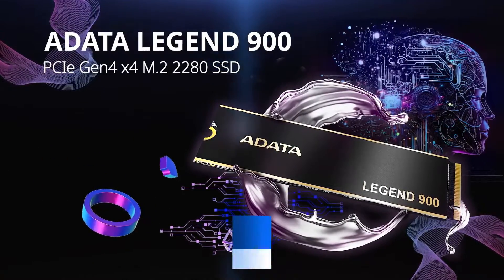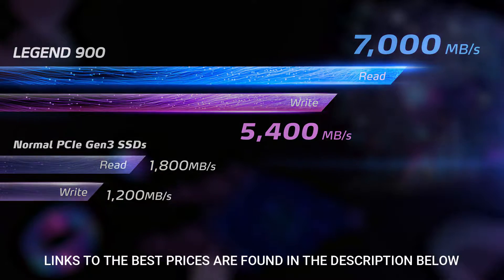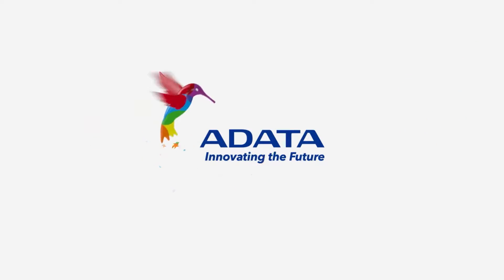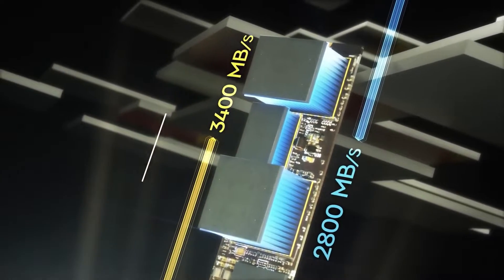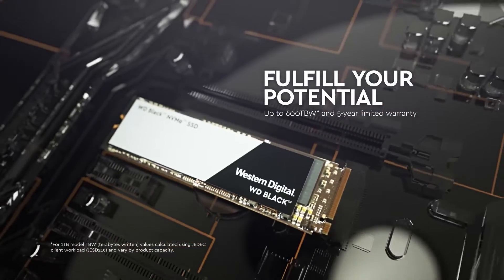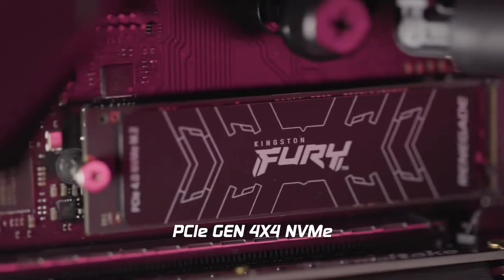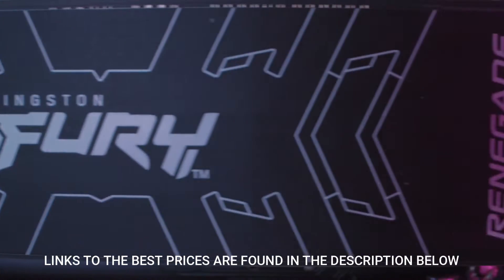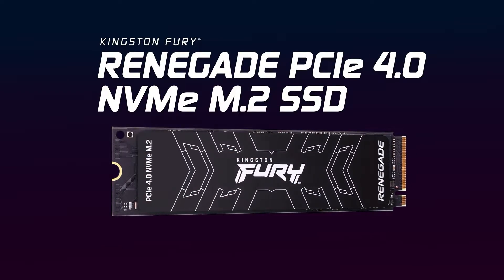Top 5 NVMe M.2 SSD Drives 2024 - Best M.2 NVMe SSD Drive 2024 For Gaming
Today I show you my picks for the Top 5 NVMe SSD Drives of 2024, and hopefully help you decide which NVMe SSD Drive is the best one for your gaming setup. Links to these products are located below.

 BEST PRICES FOR THESE ITEMS:
05 ADATA SSD Legend 900 [GEN-4]
04 Western Digital BLACK SN770 [GEN-4]
03 Kingston FURY Renegade [GEN-4]
02 Samsung 980 Pro [GEN 4]
01 Crucial T700 [GEN-5]

TIMECODES:
0:00 Intro
1:08 05 ADATA SSD Legend 900  [GEN-4]
2:06 04 Western Digital BLACK SN770  [GEN-4]
3:09 03 Kingston FURY Renegade  [GEN-4]
4:21 02 Samsung 980 Pro  [GEN 4]
5:33 01 Crucial T700  [GEN-5]
6:58 Outro

WAYS TO FOLLOW EXTERMICIDE!

Congratulations on finding the description easter egg 🐣. Comment something secret sounding (like "I found the easter egg") if you read this so people who didn't read the description are confused :)